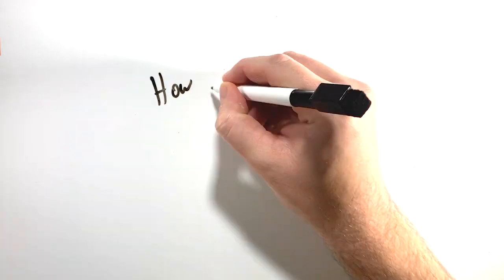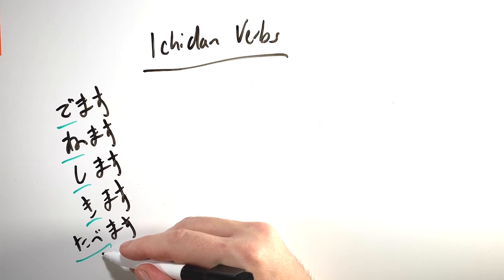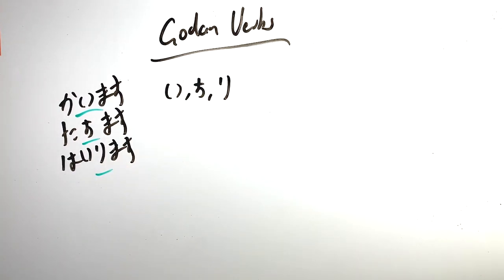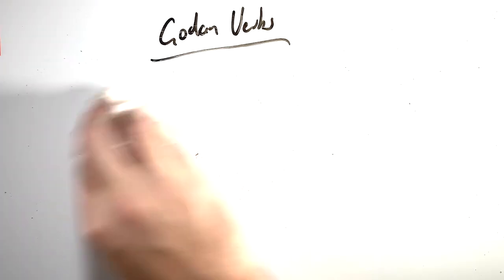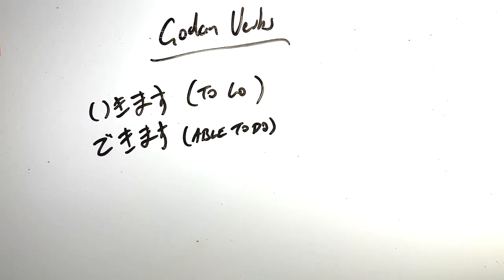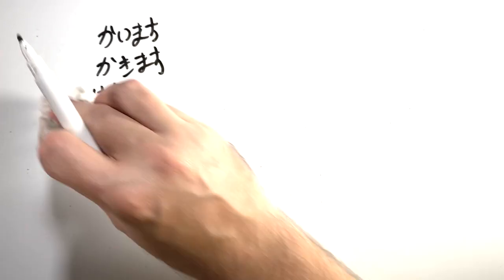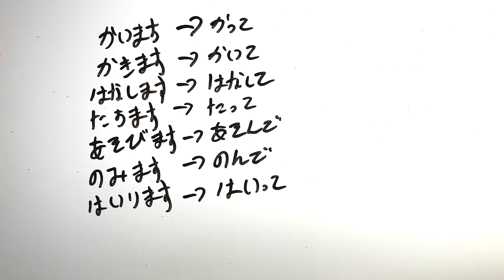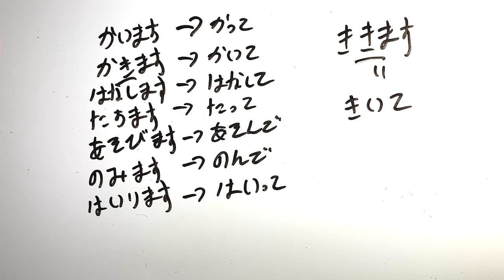02. Making て-Form Verbs from ます-Form Verbs